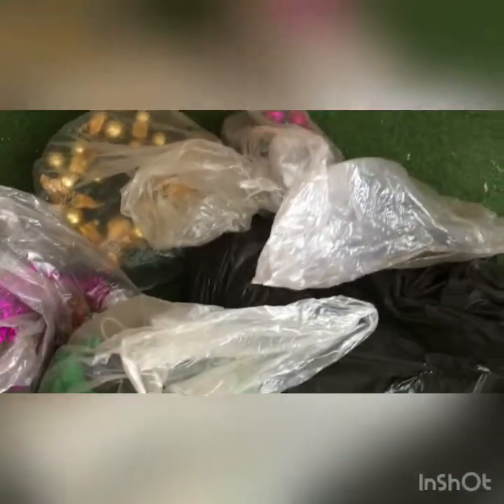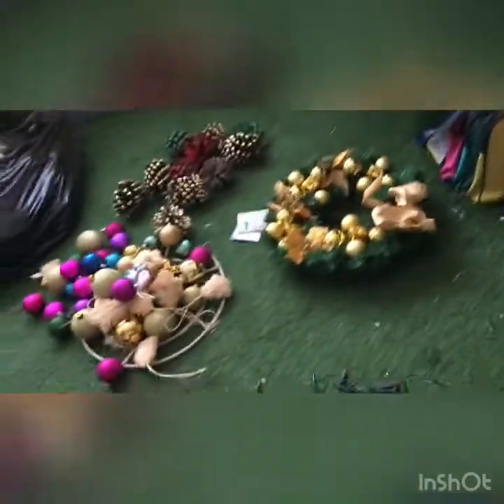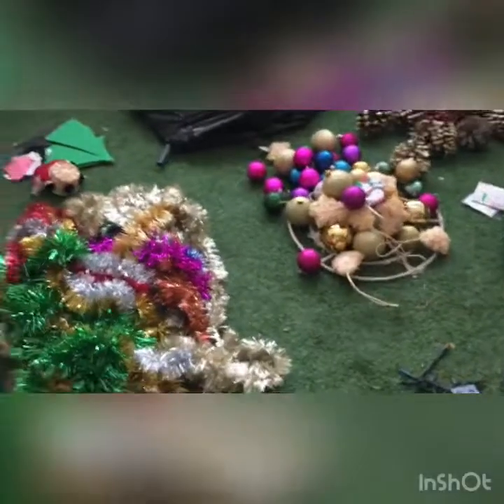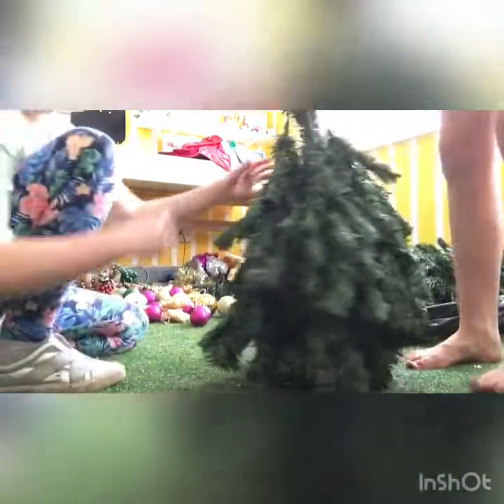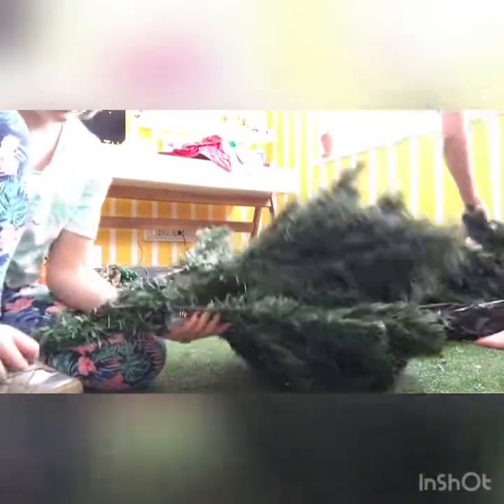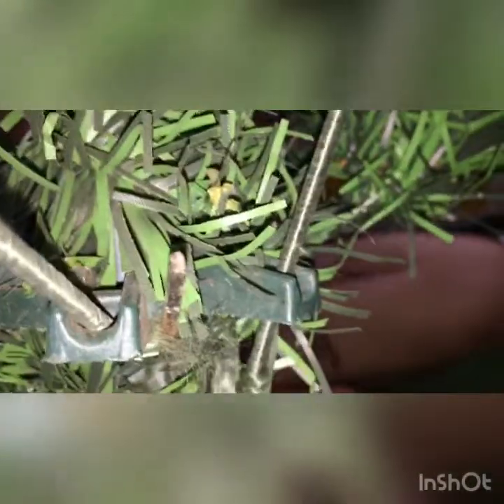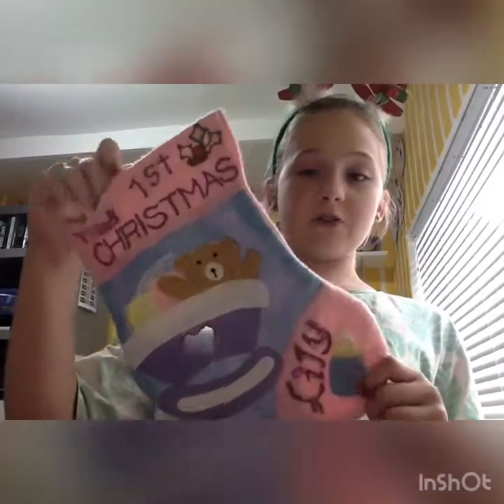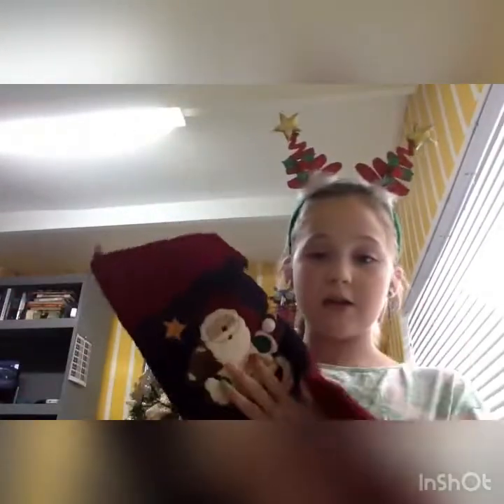Decorating the Christmas tree🎄! Vlogmis day #2 🎄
Decorating the tree come with us and enjoy Christmas! 🎄